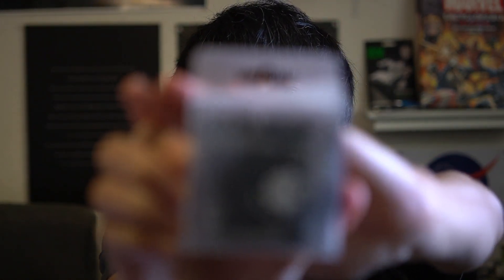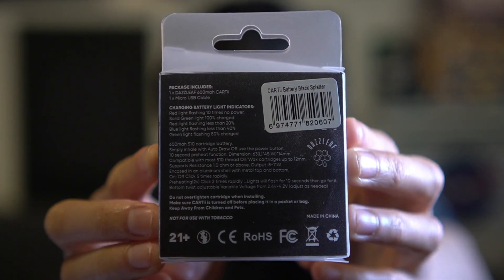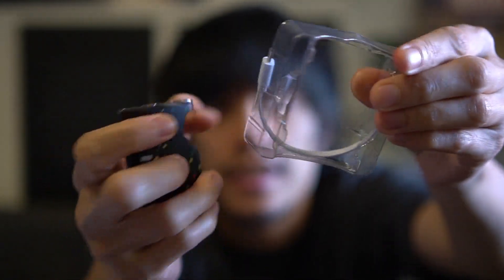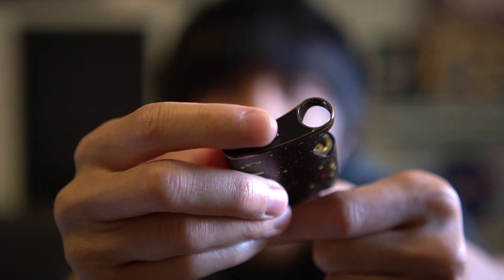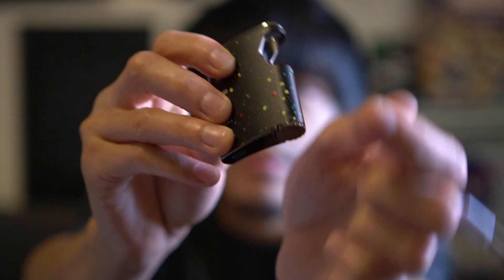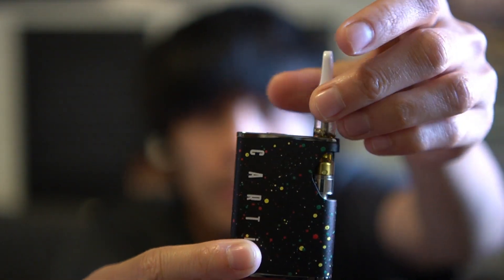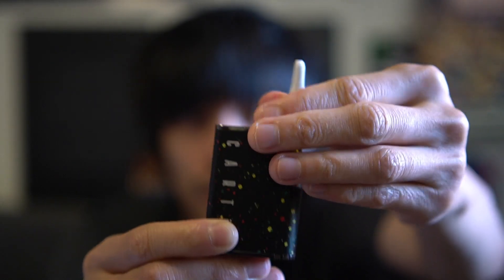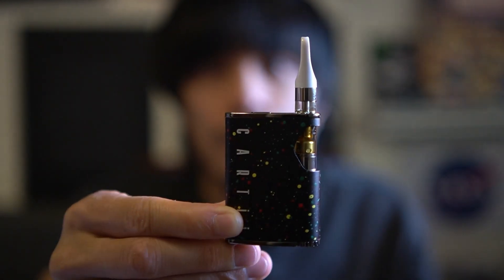TRYING THE DAZZLEAF CARTII BATTERY (giveaway)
This video is intended for people 18 years or older.

The giveaway will be held on IG and Dazzleaf will send you the products to you guys. Good luck to everyone and cheers! This battery is a good collection to anyone's inventory!

The camera I use: